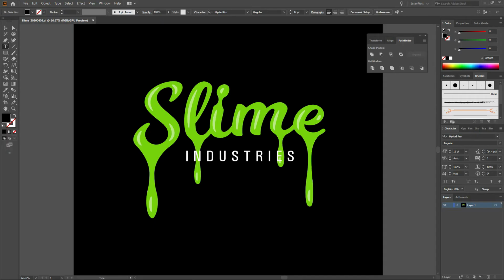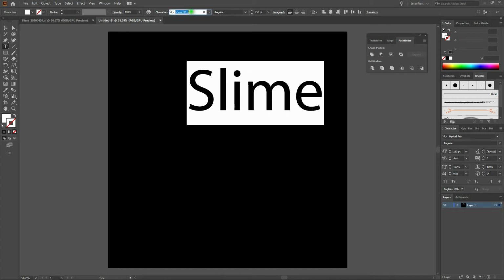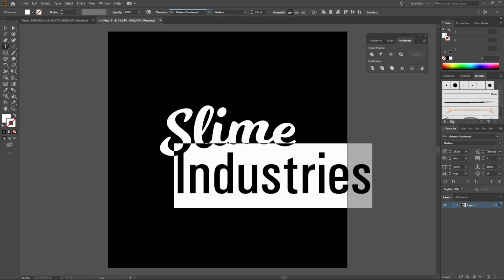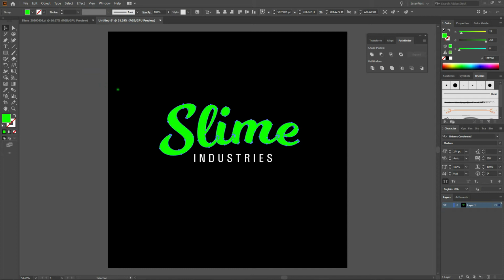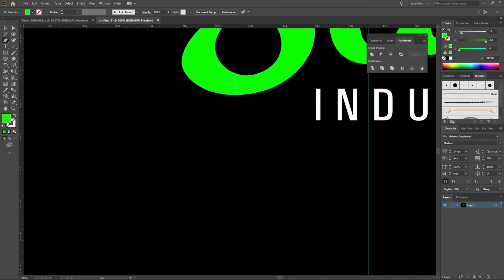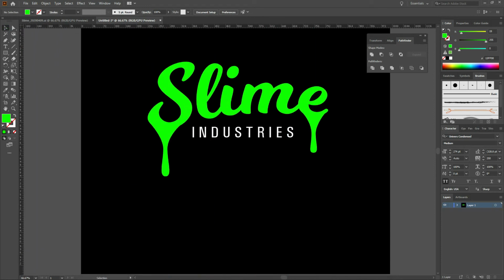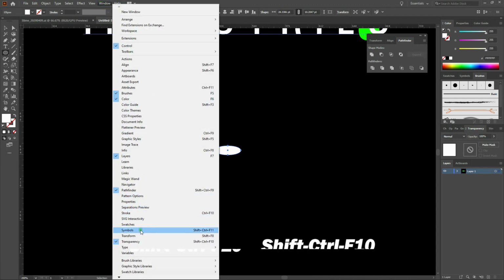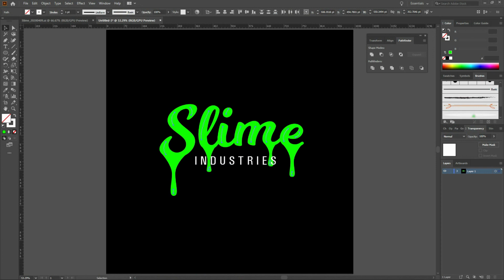How to Make a 'Slime' Logo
This is a simple tutorial on how to create slime lettering. More than that, it shows that you can take an existing typeface and make it your own - make it have it's own identity.